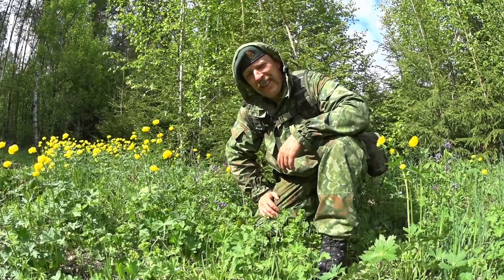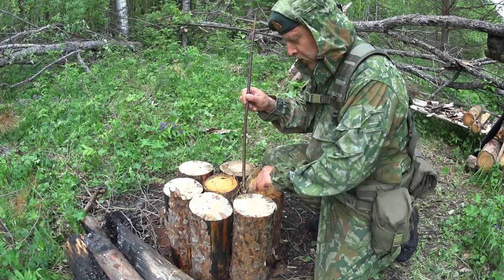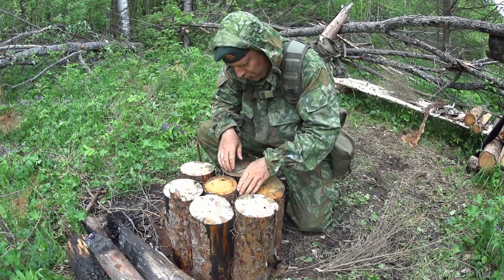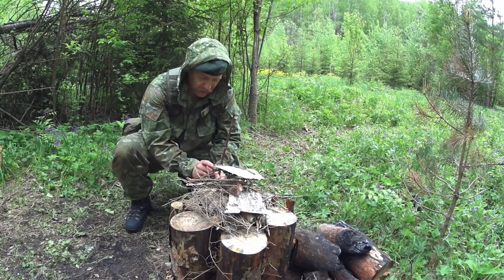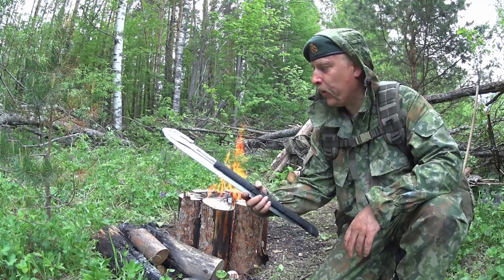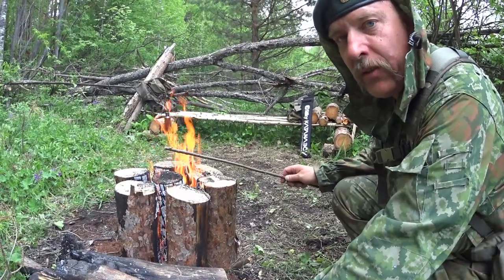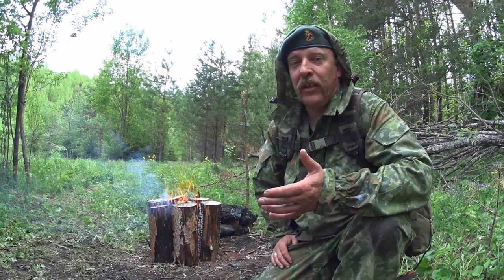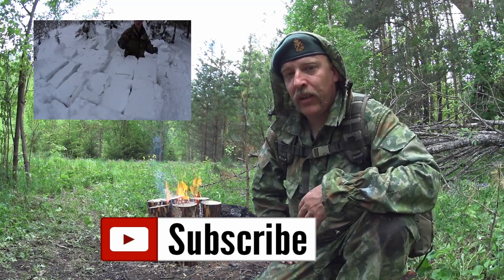Big Swedish Fire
Big Swedish Fire. Not being able to sleep one night, i thought about if this variant of the Classic Swedish Fire would work. Facebook Twitter